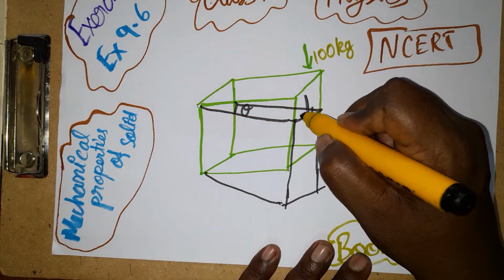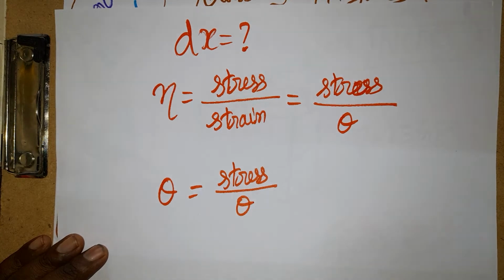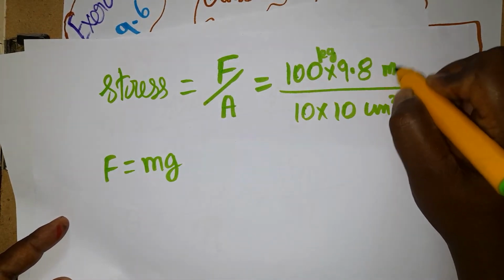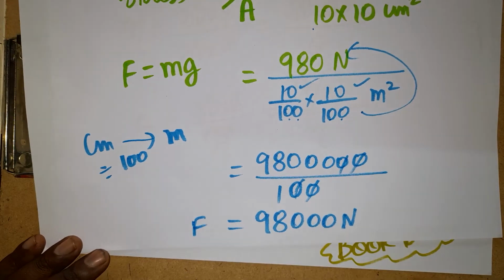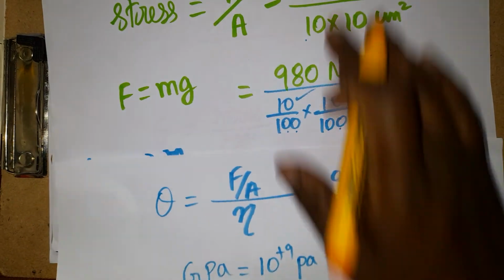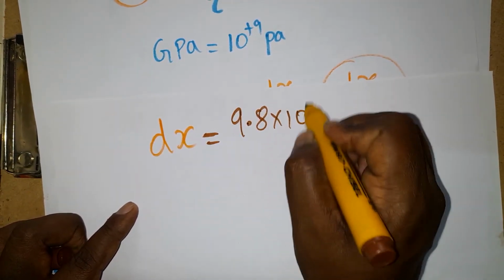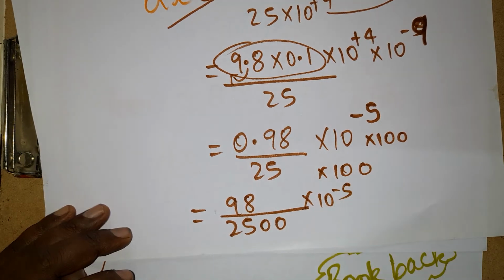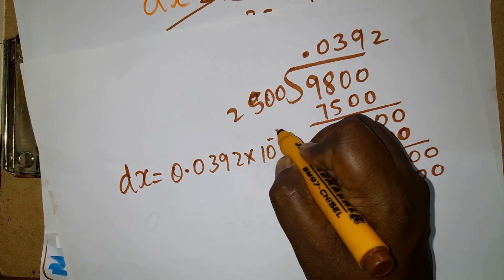exercise 9.6 class 11 physics